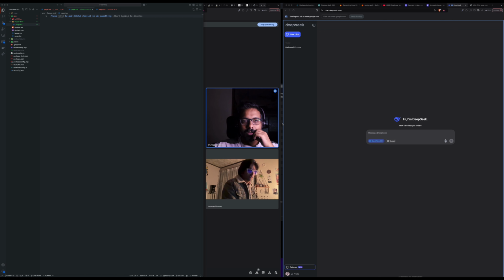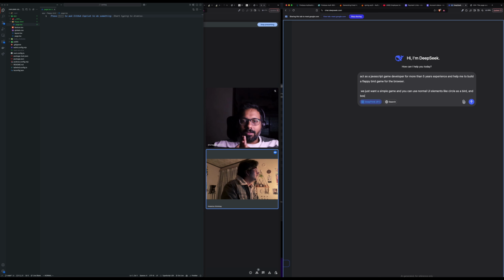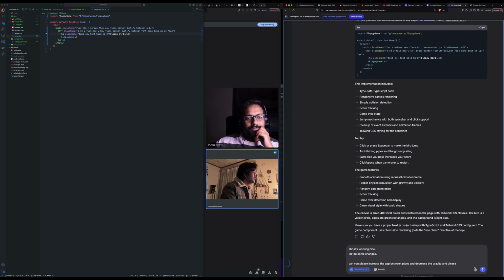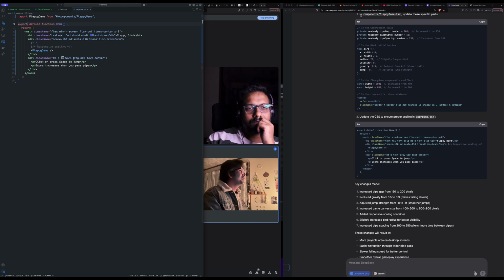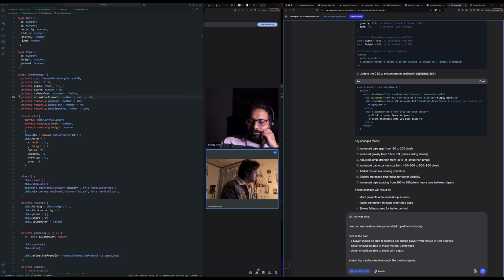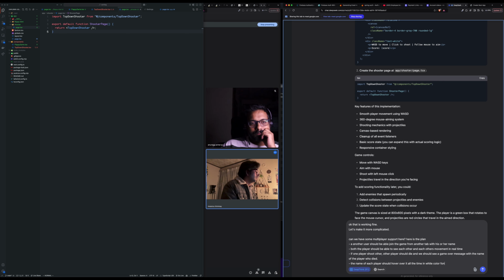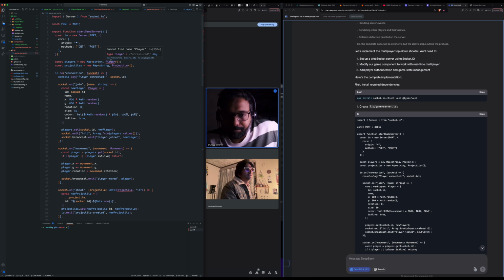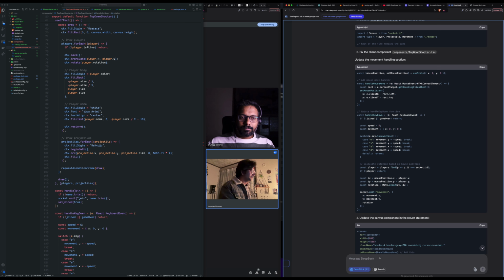🚀 Ultimate Job Ready Series | Let's try DeepSeek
🚨My Another Channel for Cinematic short films -
(With this video you can go to the channel)

Several months ago i started a series 'Coding my own tech startup' but i had to stop the series then in india but now i am going to restart the series in Japan.